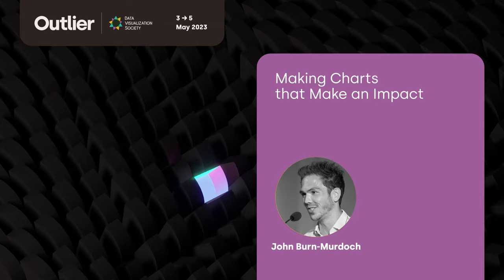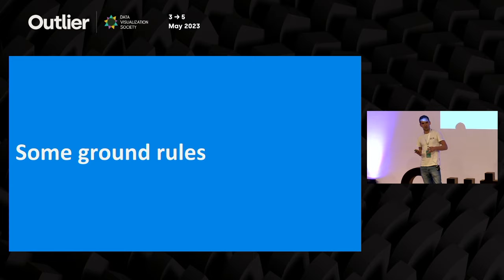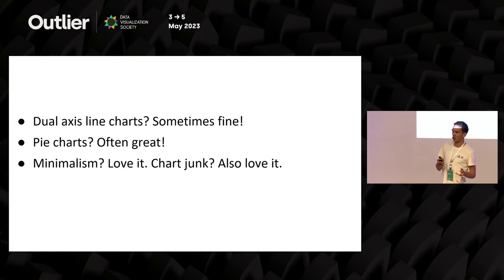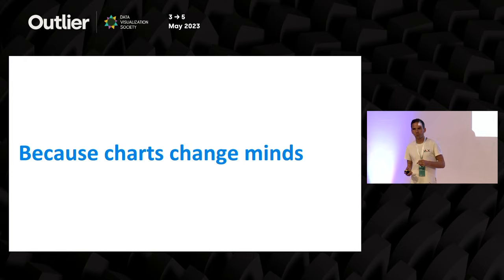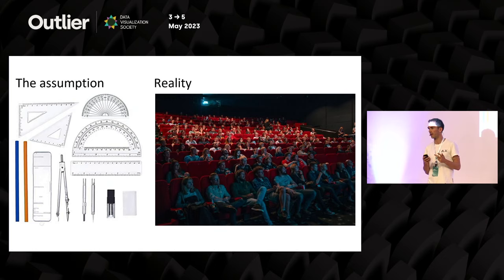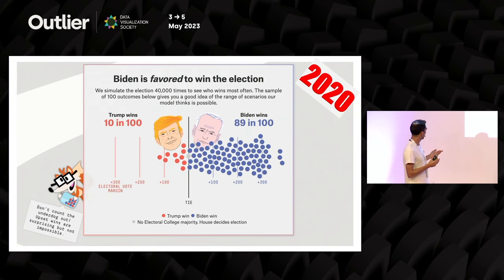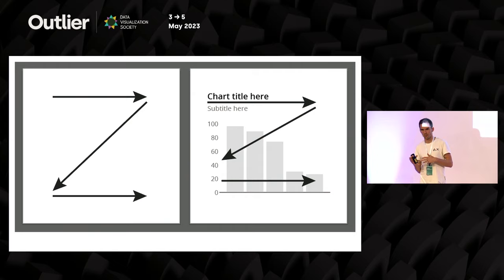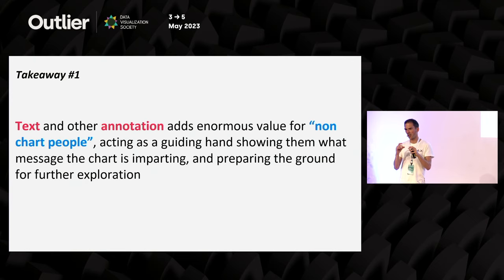John Burn-Murdoch—Making charts that make an impact (Keynote, Outlier 2023)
Making charts that make an impact

🎤About Outlier🎤
Outlier is a one-of-a-kind data visualization conference hosted by the Data Visualization Society.
Outlier brings together all corners of the data visualization community, from artists to business intelligence developers, working in various tech stacks and media. Attendees stretch their creativity and learn from practitioners who they may not otherwise connect with.